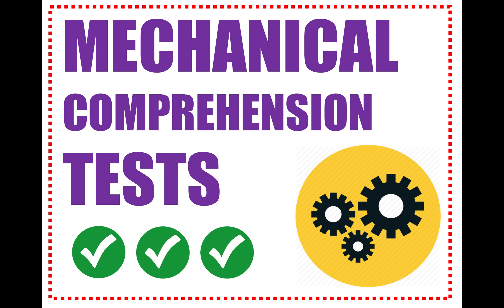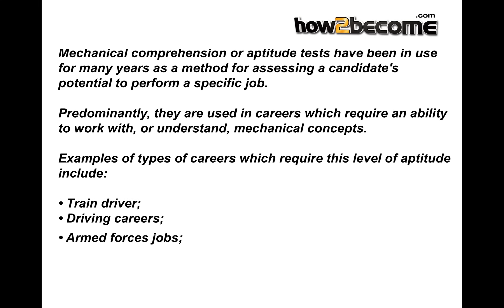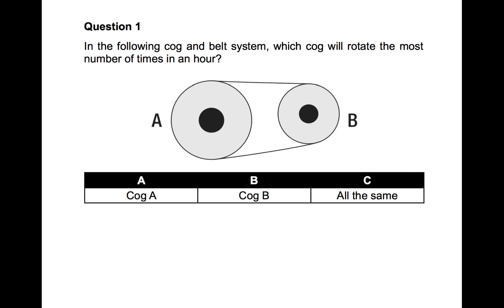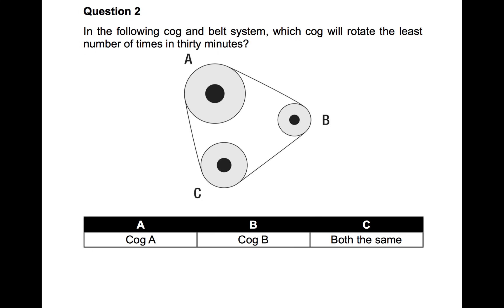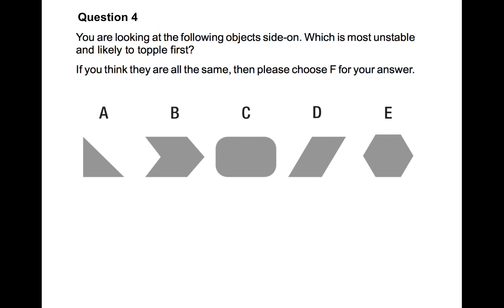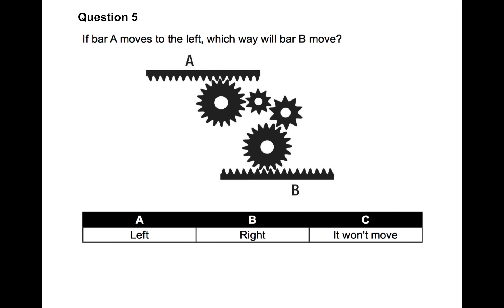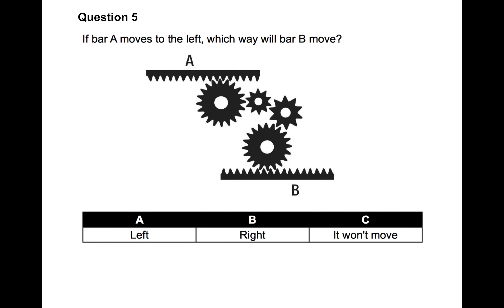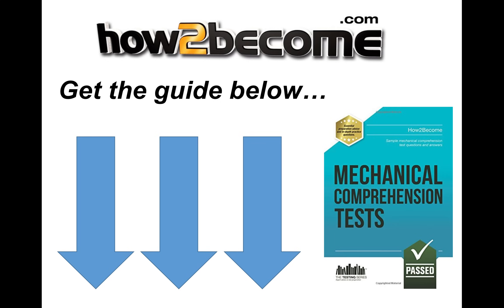MECHANICAL COMPREHENSION TESTS - What they are and how to pass them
In this video, Richard McMunn will teach you what MECHANICAL COMPREHENSION TESTS are and how to pass them. You can get a FREE copy of the PDF document here »

Mechanical comprehension or reasoning tests are used by many employers to assess your suitability for the role you are applying for. More often then not, these tests are used during the following types of careers:

- Train Driver;
- Firefighter and the Fire Service;
- Engineering roles and Aerospace careers;
- Emergency Services;
- Royal Air Force Airman or Airwoman Test;
- Royal Marines;
- Army BARB Test;
- Royal Navy Recruiting Test.

If you are interested in any of the above careers, go to the following website to find out more about how to apply and also how you can pass the selection process: